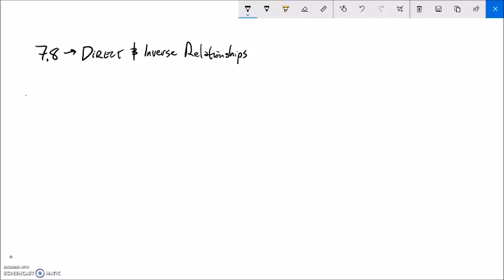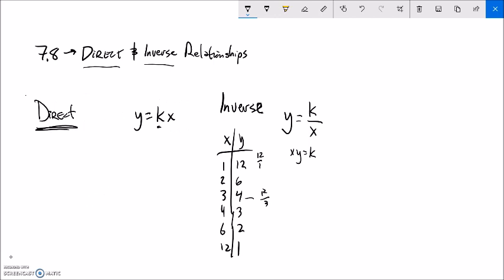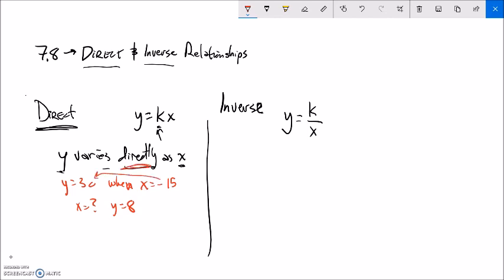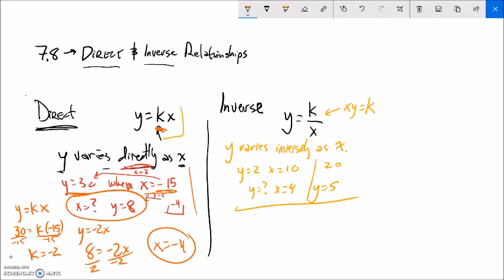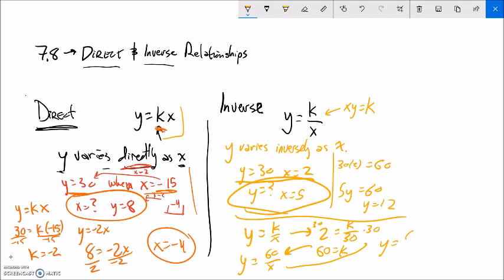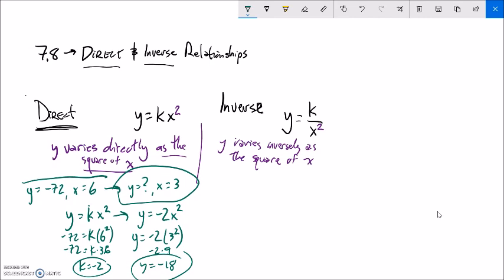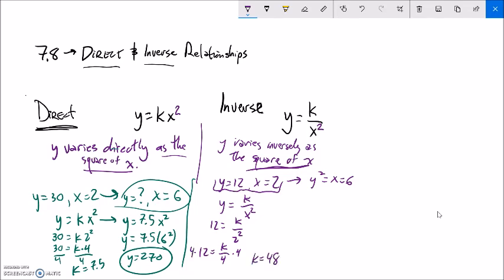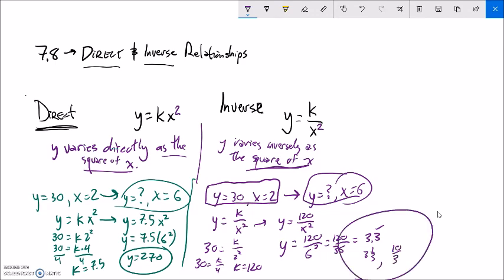7 8 m99 OL 19